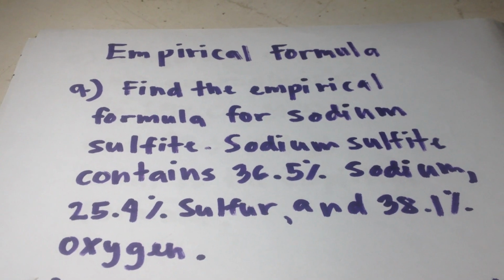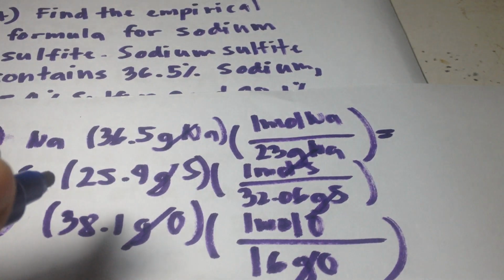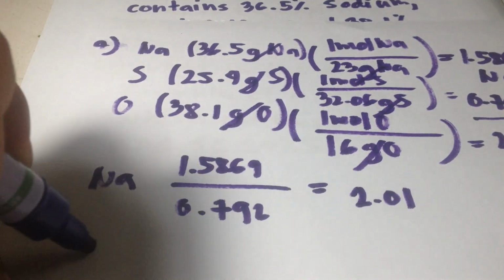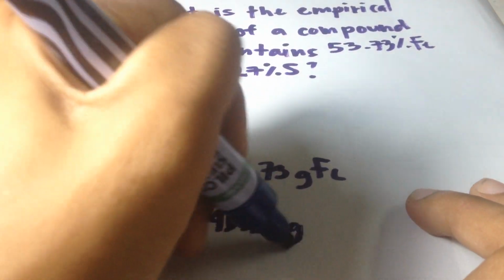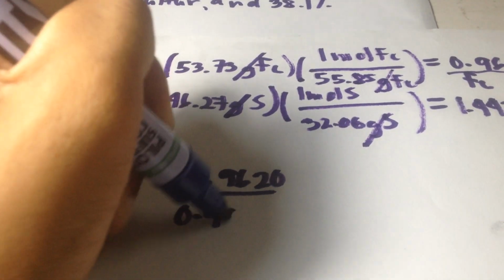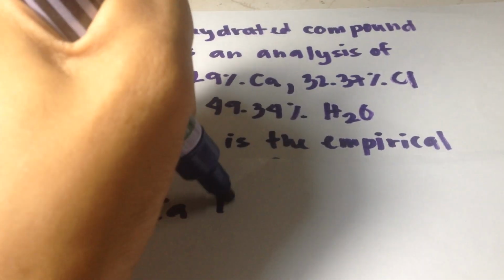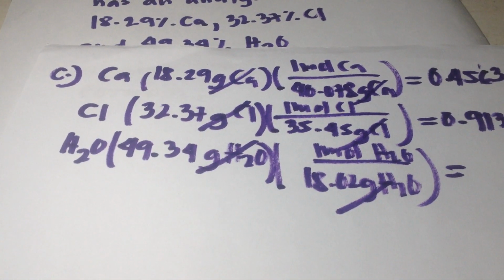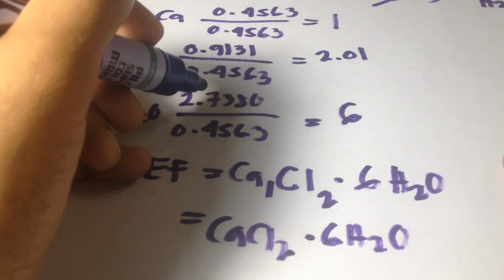Empirical Formula problems (Gen Chem 1)